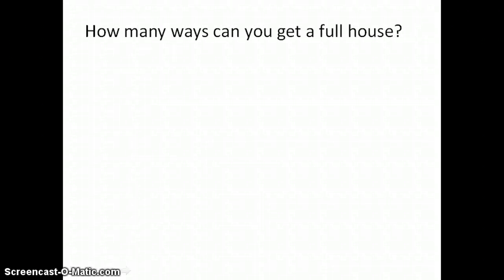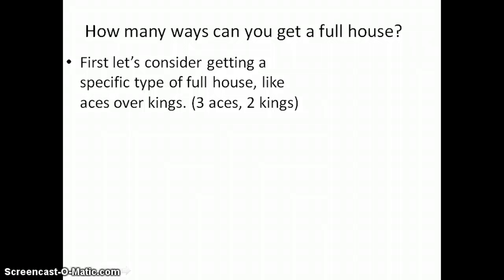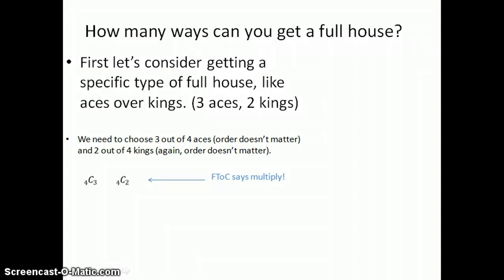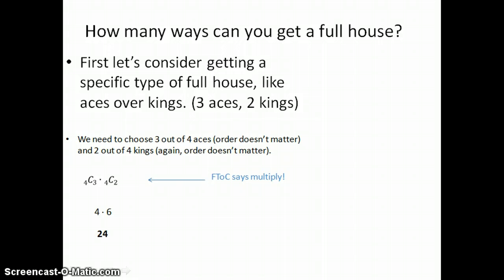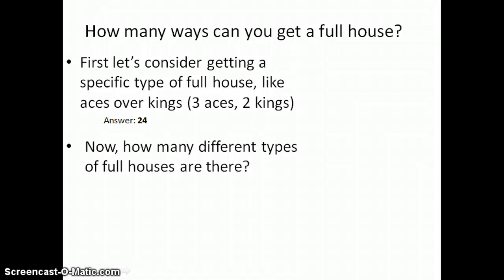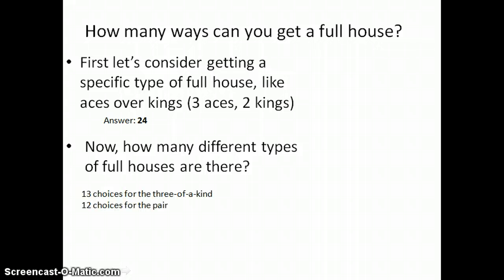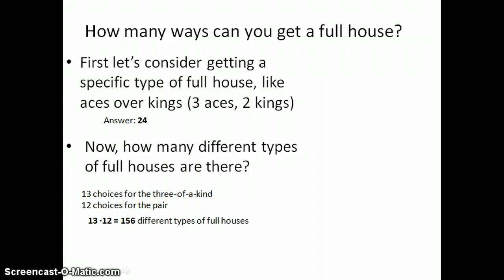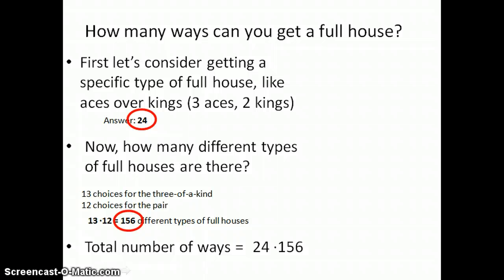Ways to Get a Full House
In this video, I explain the steps needed to calculate how many full houses are possible when drawing five cards from a standard deck of cards.